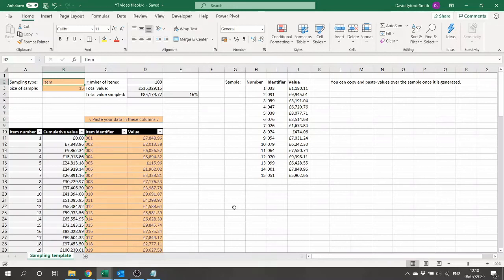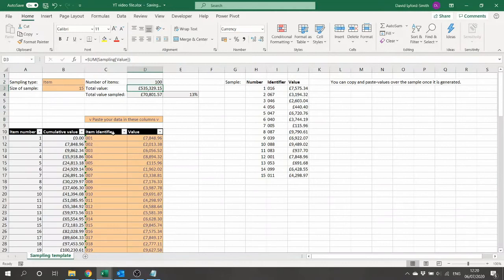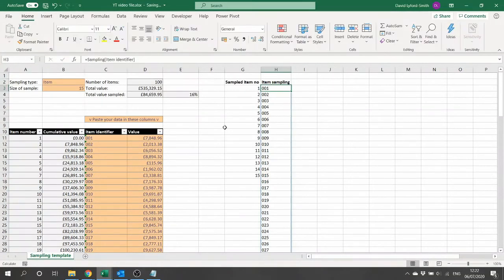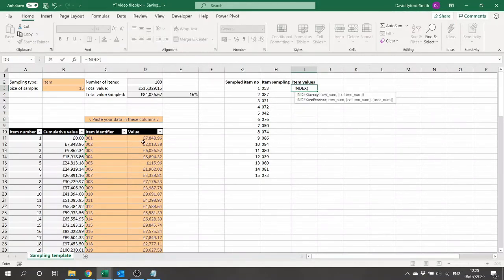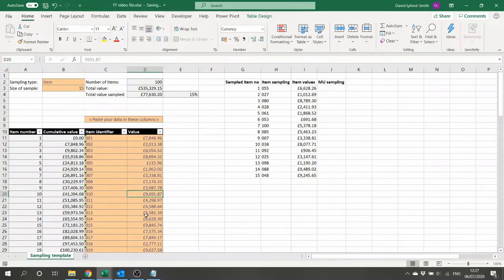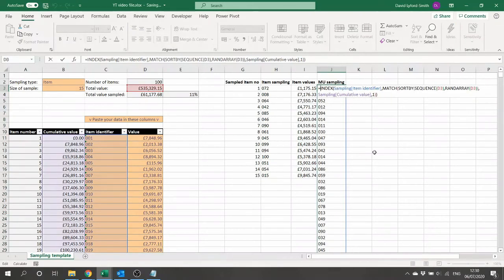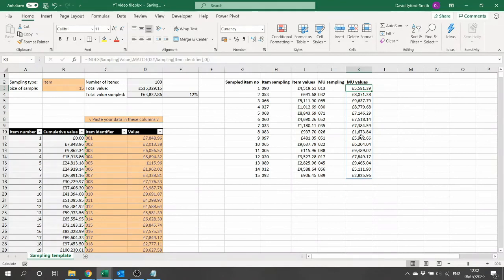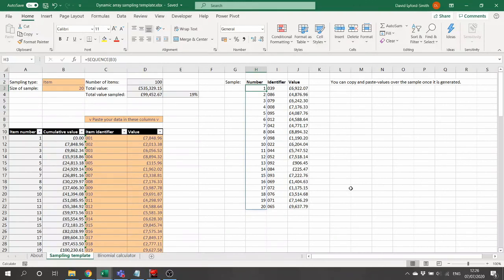Excel dynamic arrays for audit sampling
Dynamic arrays are a powerful new feature in Excel for Microsoft 365, that can be used to create dynamically resizing formula blocks.  In this video, we explore how to use them to create audit samples using both random item and monetary unit sampling.

ICAEW’s Excel Community provides blogs, webinars, online training, and more to help finance professionals be on top of their spreadsheet game.  Available to anybody interested in learning more about spreadsheet best practice and tricks for a low annual cost, you can find out more about the Excel Community

You can download the latest version of this template from our accompanying blog, here. [I will be able to provide the link for this nearer the time]